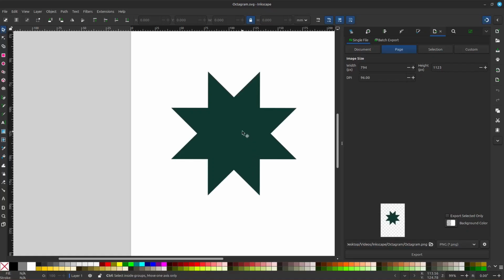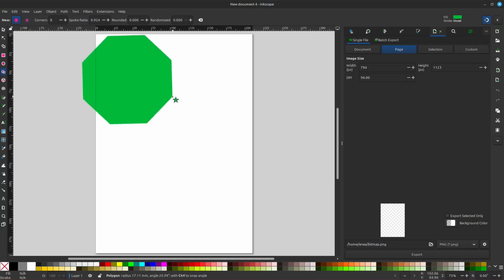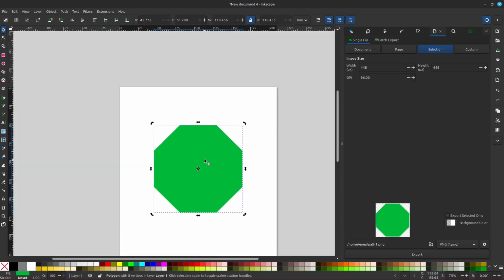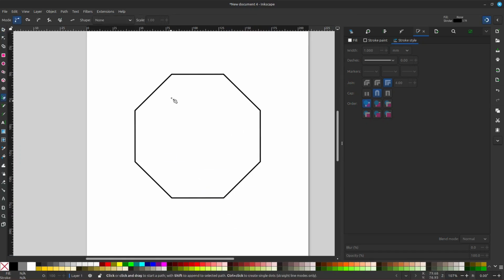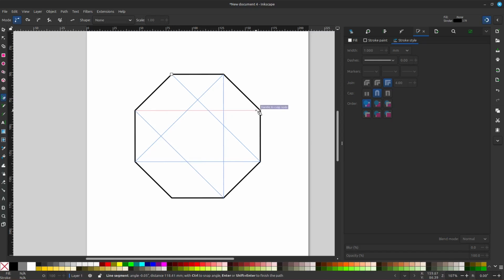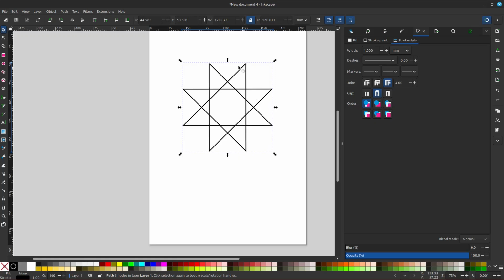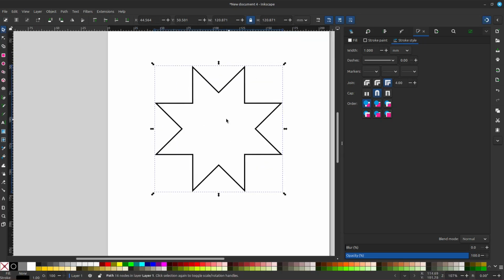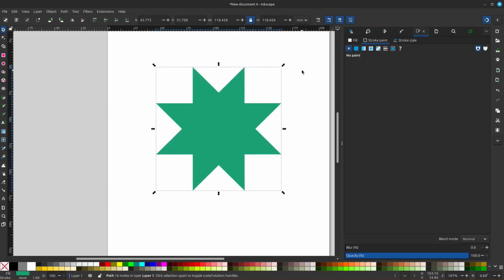How to Draw an Octagram in Inkscape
In the tutorial, I teach you how to draw an octagram in Inkscape 1.4.2, using the star/polygon tool, pen tool, and shape-builder tool.

TIMESTAMPS:
0:00 Intro
0:12 Drawing the Octagon
0:53 Connecting the Octagram
2:20 Outro